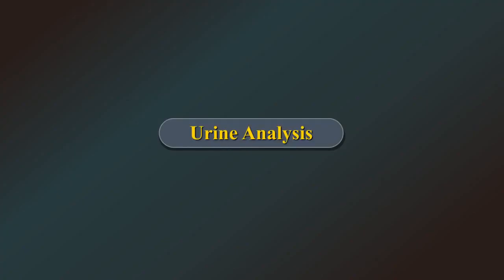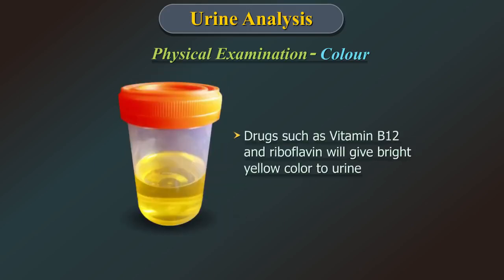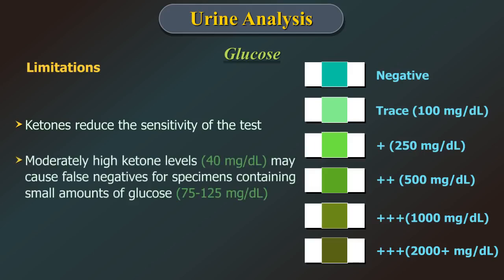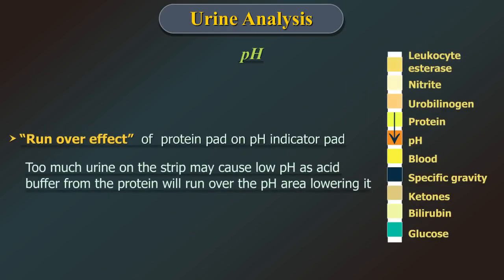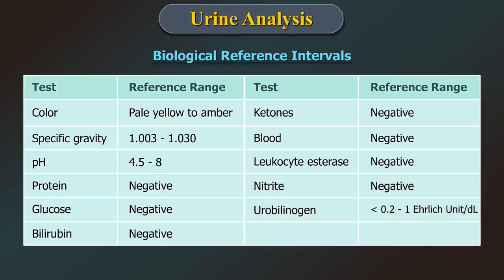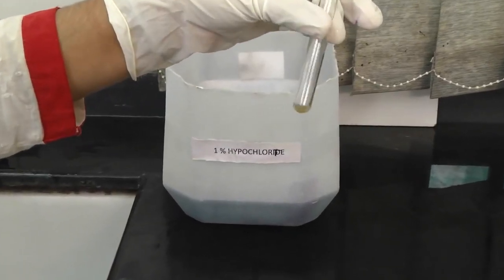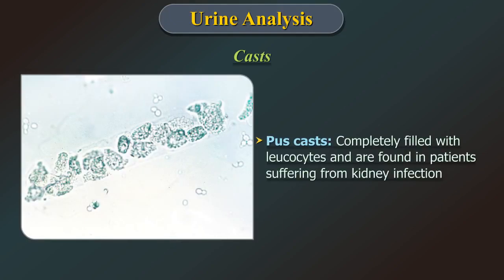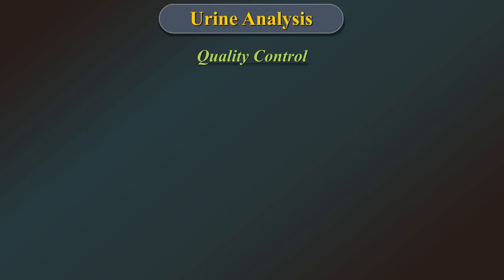urine analysis biochemistry practicals 🧑‍🔬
bye 👋

Spotters cover parasites
Culture media
Basic equipments